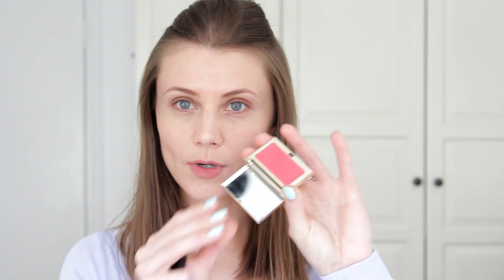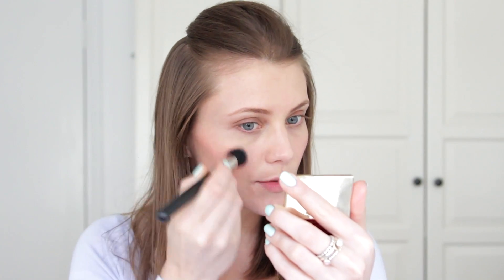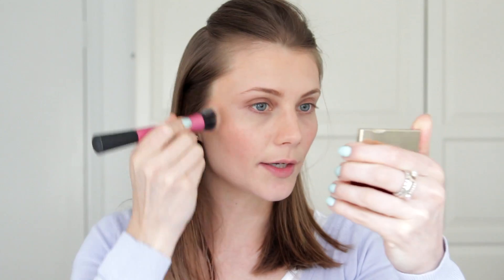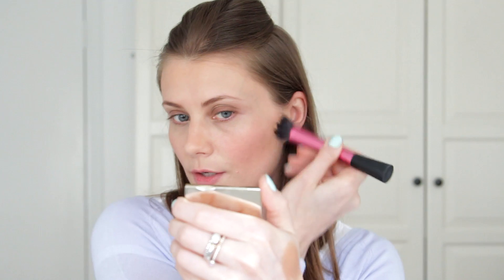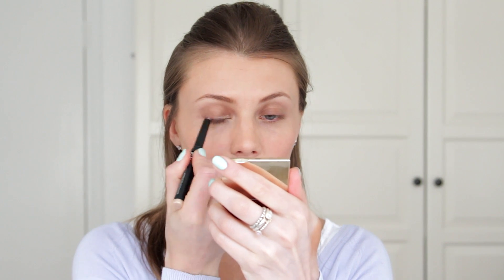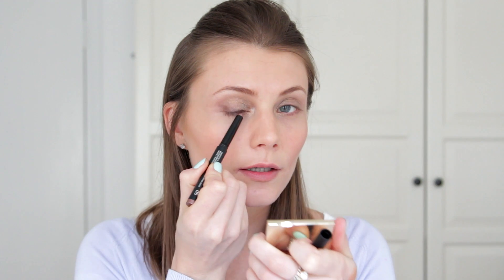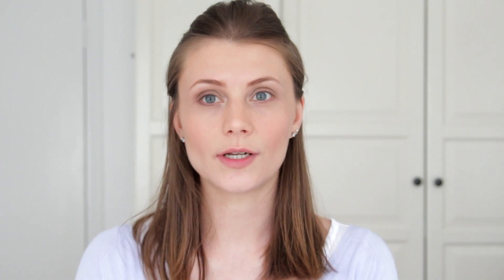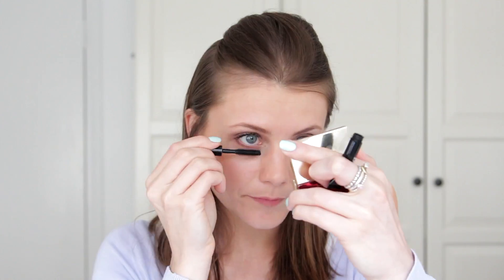Summer Natural Makeup Tutorial | Social Beautify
Watch how you can crate natural, radiant and beautiful sumer skin. No pro skills required and you'll need only a few beauty products.